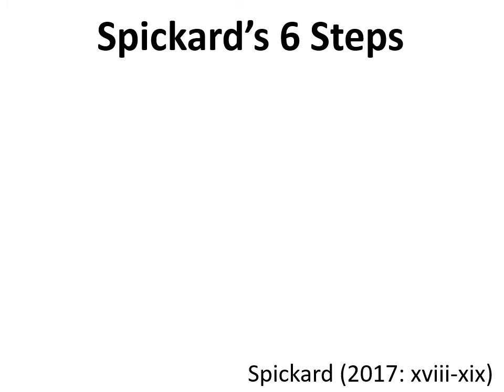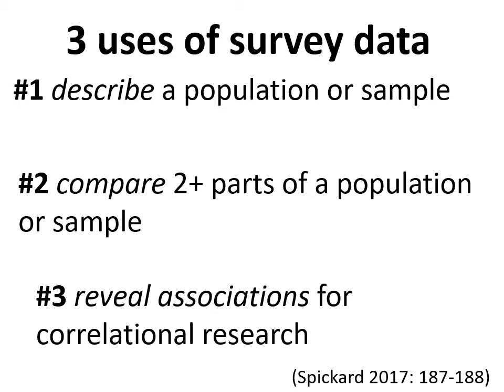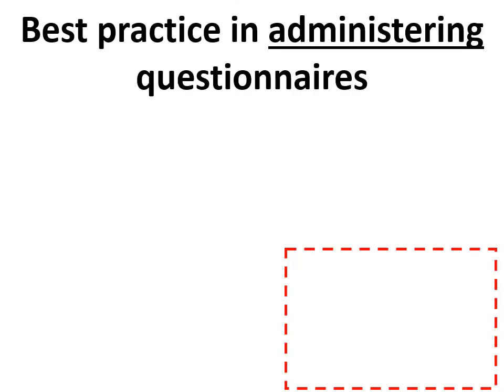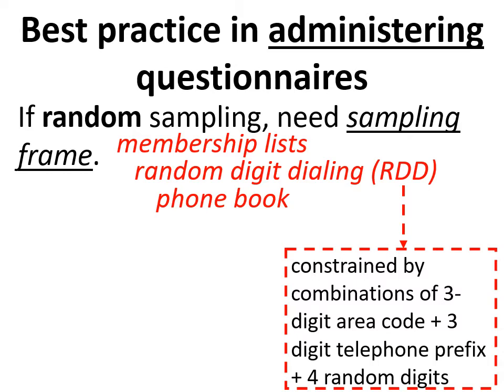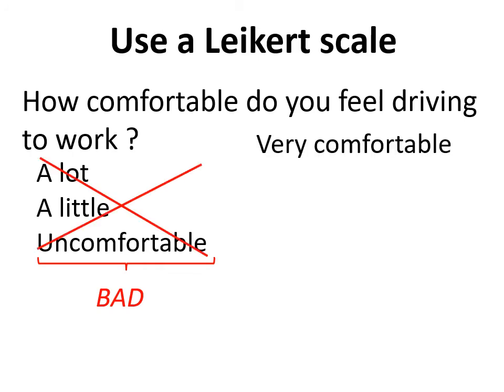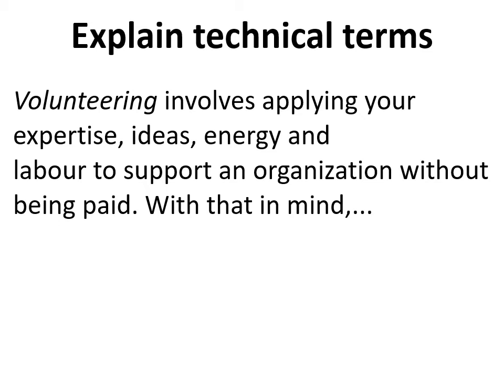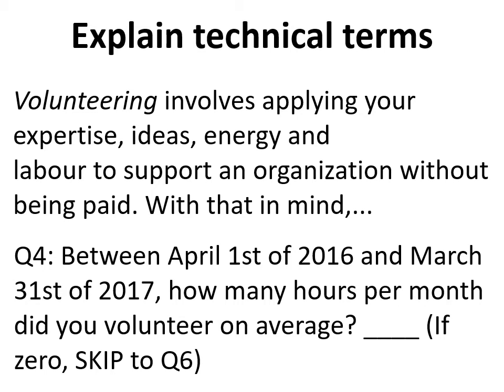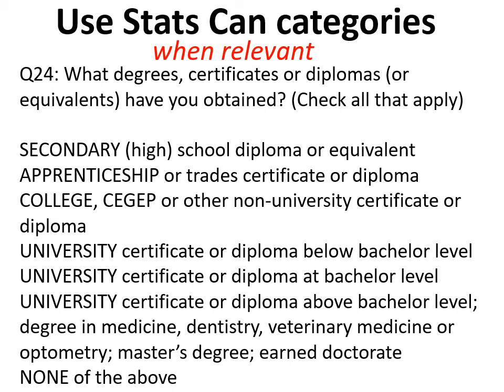2P21 Week 8 Main Lecture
Admonitions for survey questionnaire design.